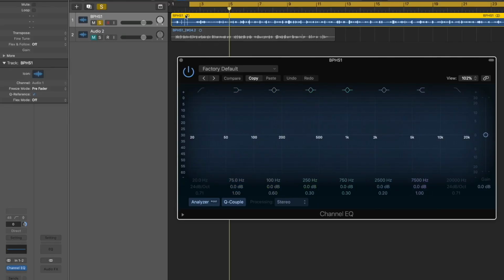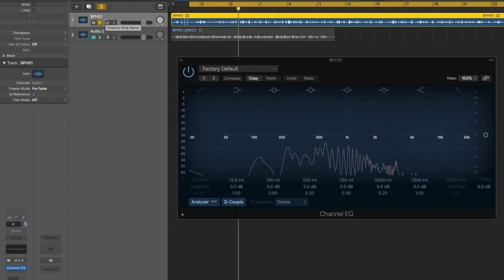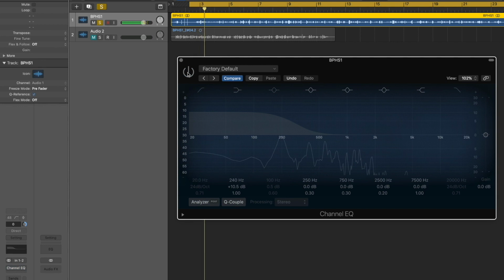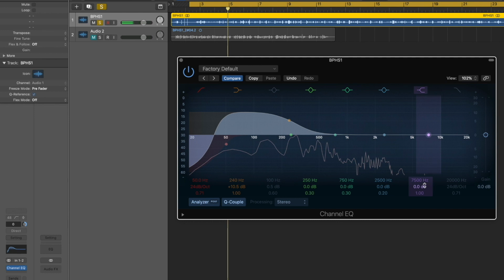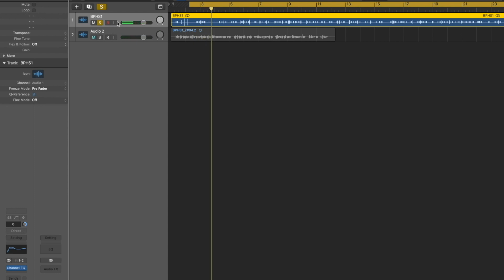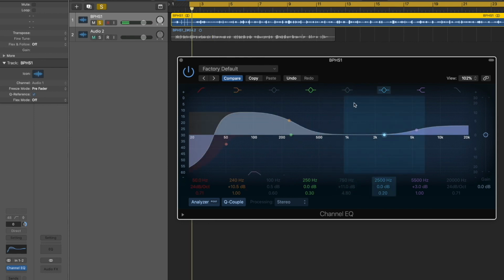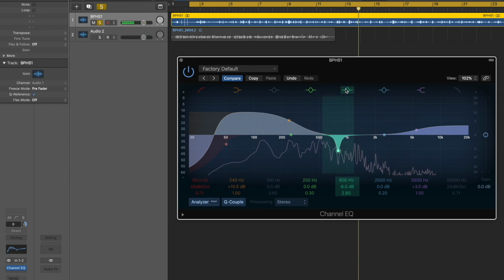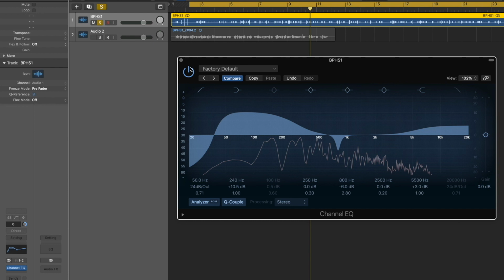EQ Your Headset Mic To Sound Amazing!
In this clip, I walk through how to make your headset microphone sound like a studio microphone. I use equalization (EQ) to get a fuller sound out of the mic, add a high boost to get more clarity, and pull out some nasal frequencies.